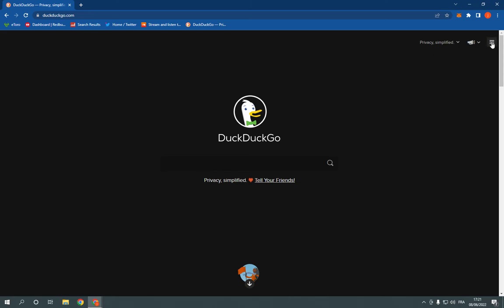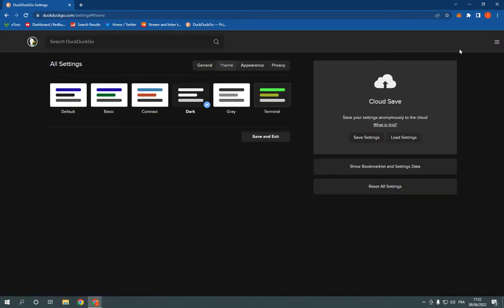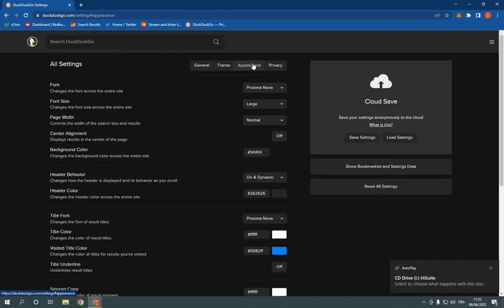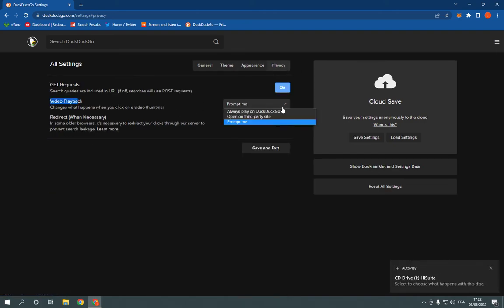How To Manage Video Playback on DuckDuckGo Browser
in this video we discuss :